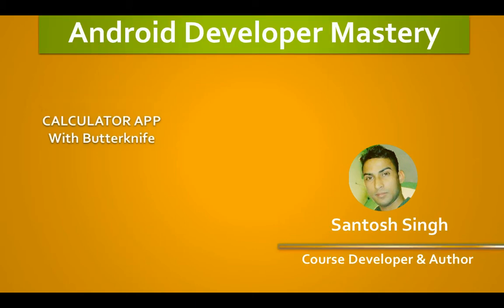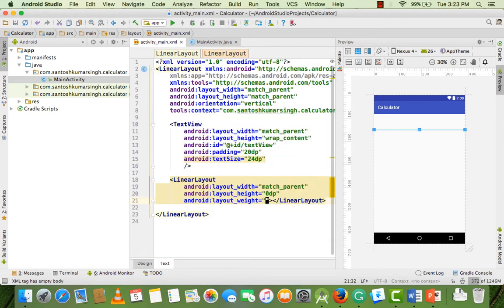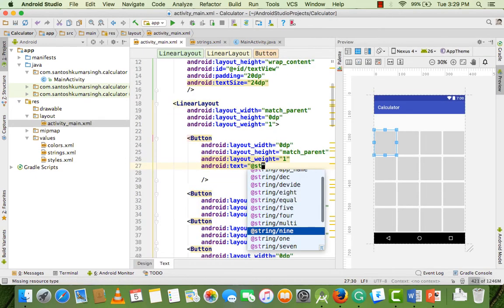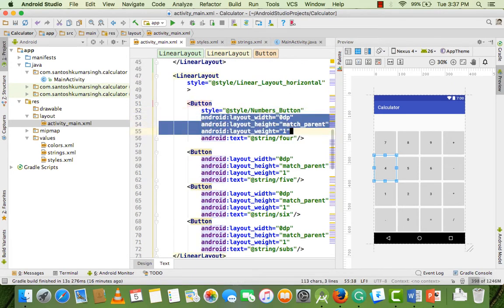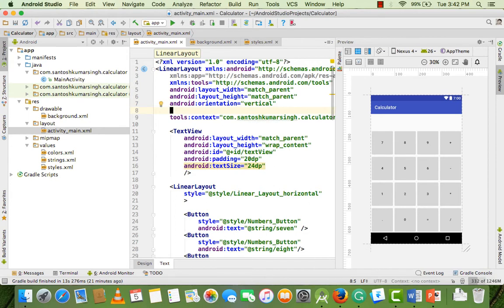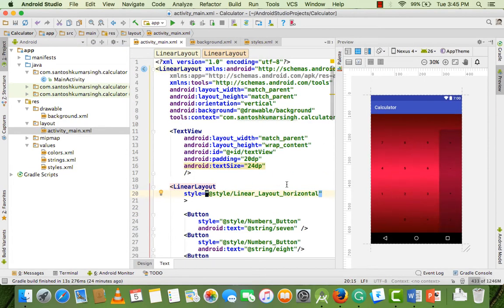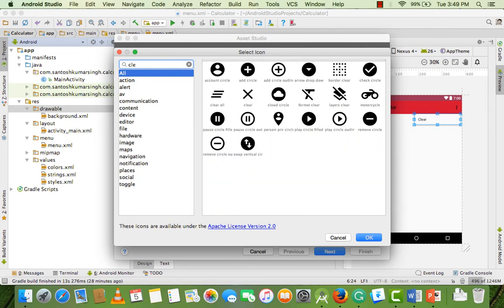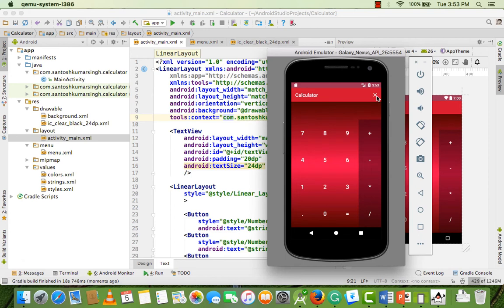Android Studio Tutorial for Beginners - 2 -Calculator app part-1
This is the first part of awesome calculator app in Android Studio for beginners where you learn how to design stunning calculator app in the Android Studio. In the next video, you will learn how to use Butterknife bind and annotation, and complete calculation scratch coding about calculator step by step. Hope you enjoy, and I am waiting for you in the next video to finish this beautiful calculator app.